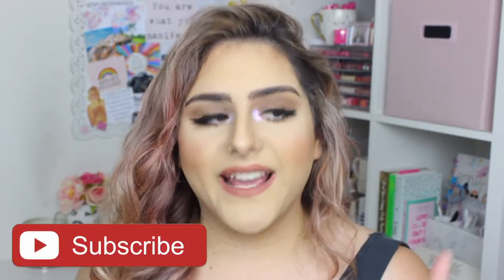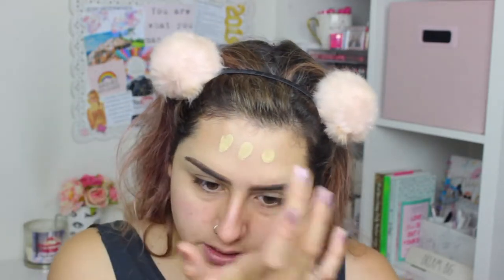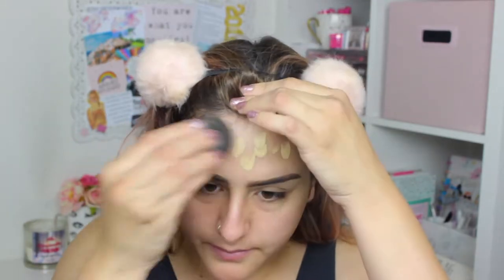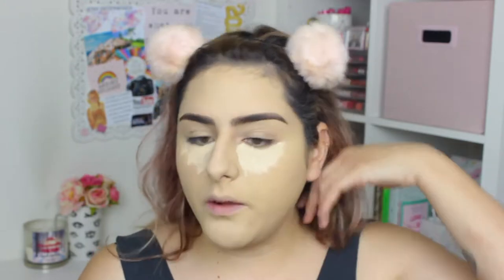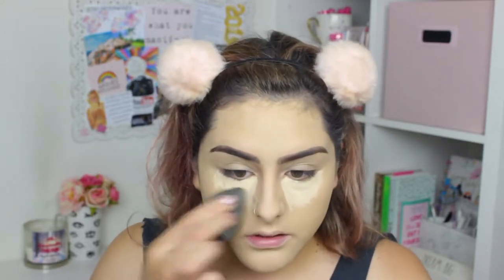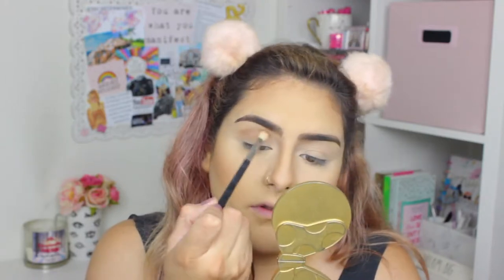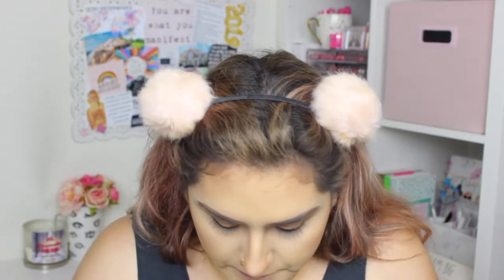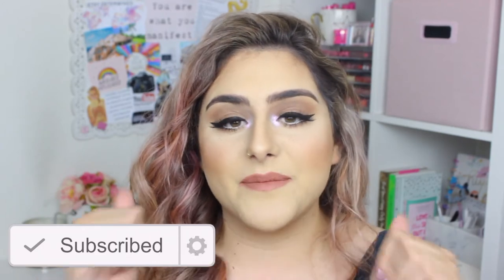EASY GO TO MAKEUP TUTORIAL - FLAWLESS MAKEUP ROUTINE| heyitszam ♡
hey! in today's video, I'm showing you my GO TO makeup look lately ❣️ and I've been loving how this looks a little glam yet natural lol thanks for clicking on my video! don't forget to subscribe 🤩& SHARE! * *

xo, zam ♡